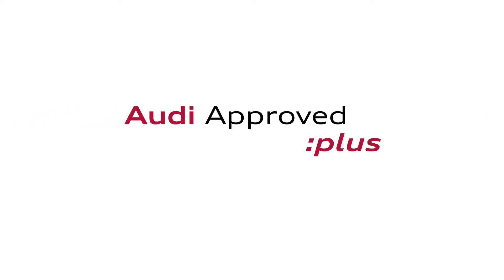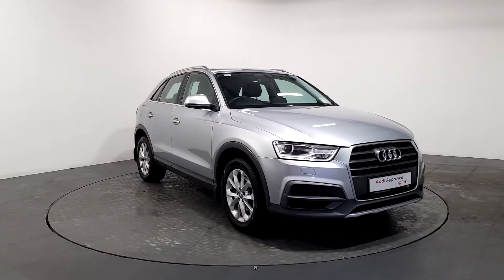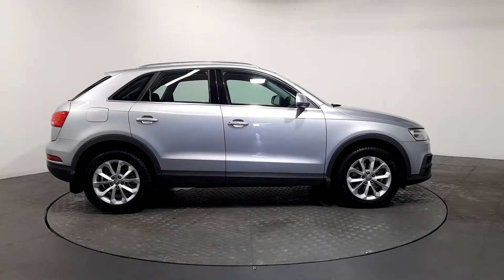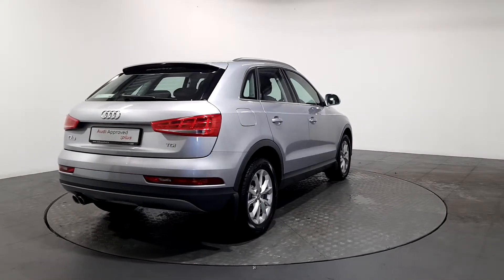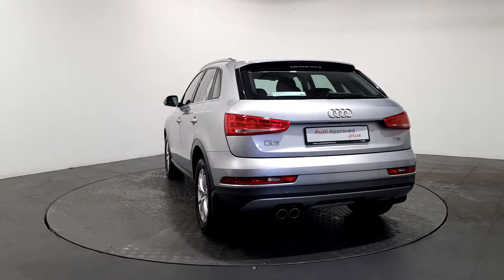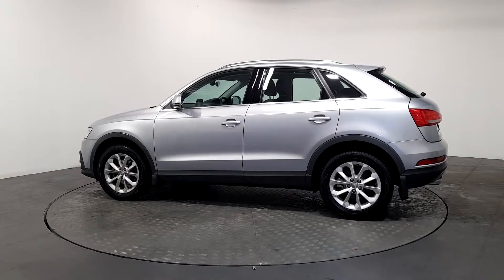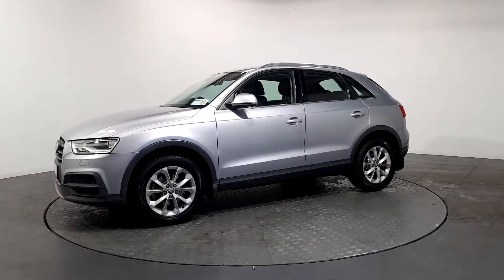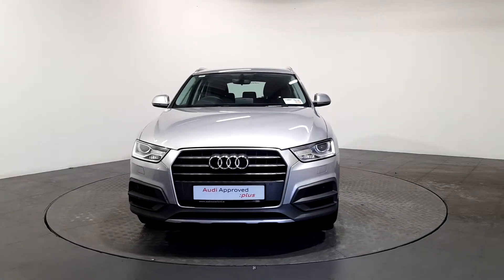Audi Q3 2.0 Tdi | Audi Waterford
Audi Q3 2.0 Tdi

- Audi Waterford -
Butlerstown Roundabout, Cork Road, Co.Waterford.